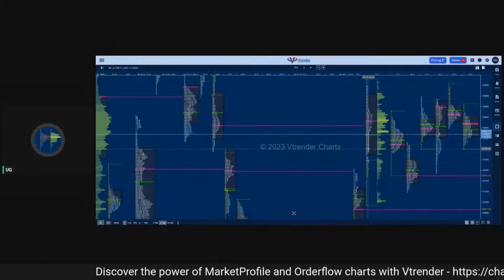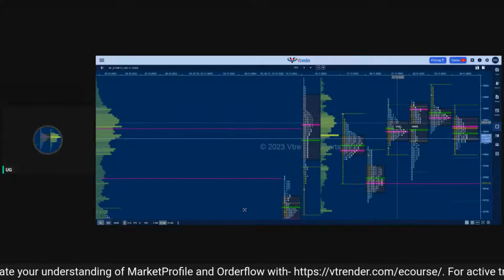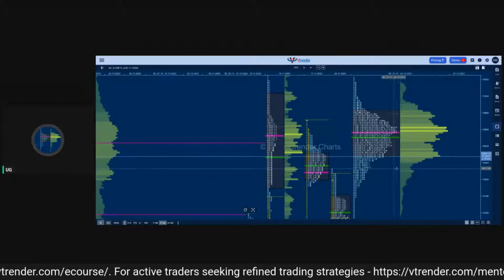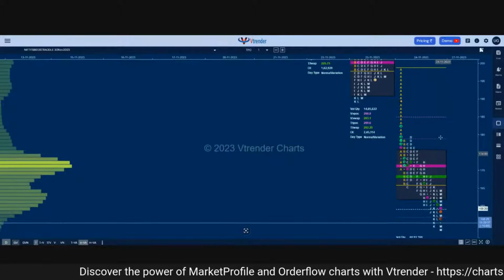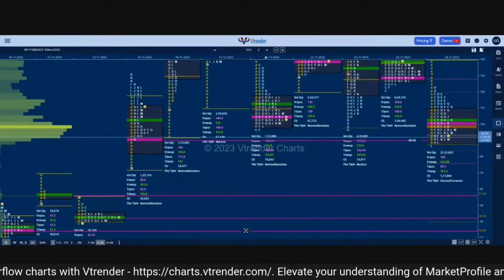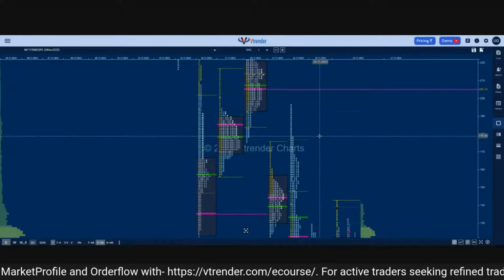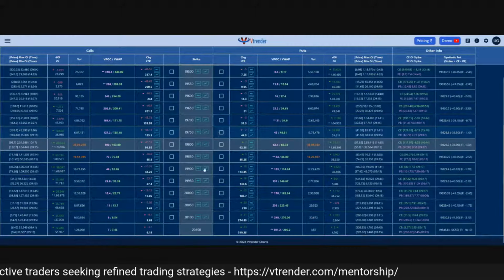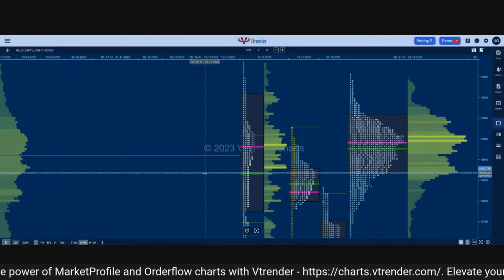MarketProfile Learnings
A look at how to use the power of MarketProfile in the Options Market.
Discover the secrets to profitable trading.
Sharpen your skills like a pro in the trading world.
Rise to the top with our expert-designed modules.
Enhance your strategies and techniques to master trading.
Explore the smart moves and tactics used by successful traders.